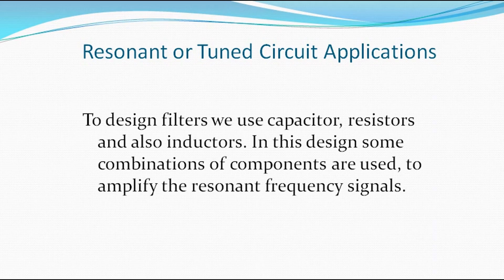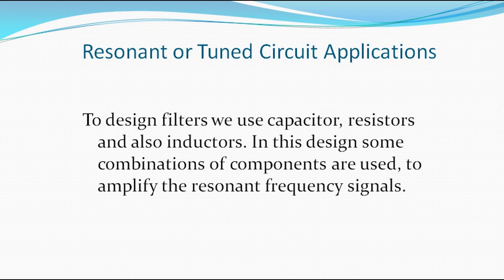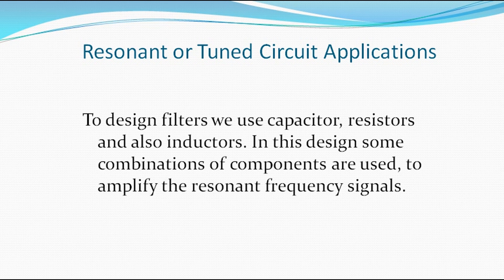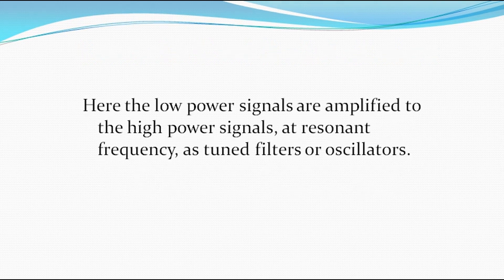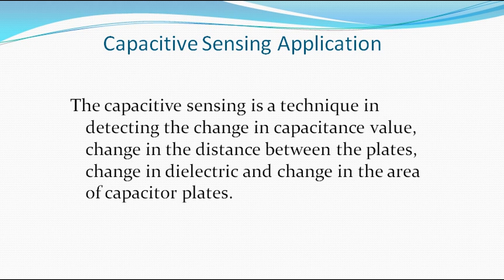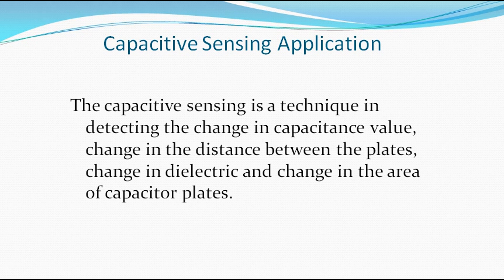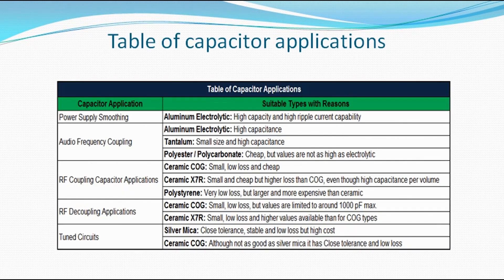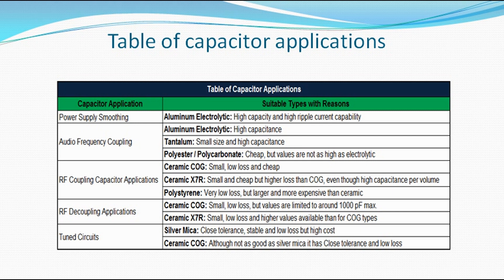Resonant,Capacitive sensors and Capacitors Applications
In this video tutorial you will learn the advance capacitor sensors where it can be use and how to use it , also applications of capacitors in various area of electronics and electrical.